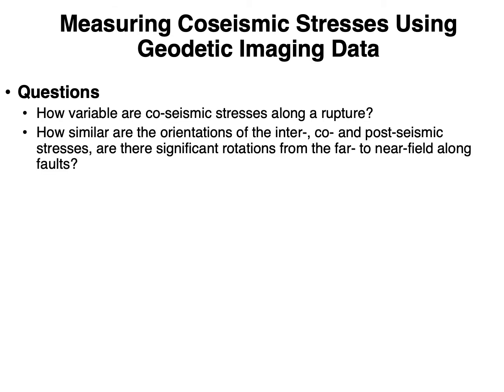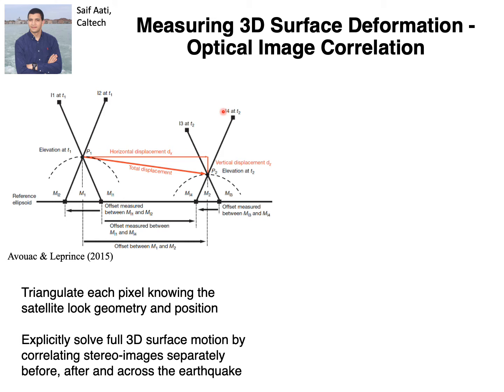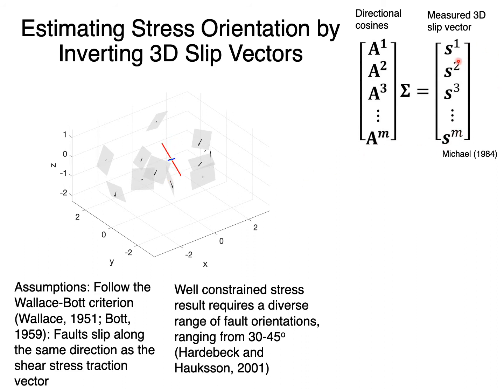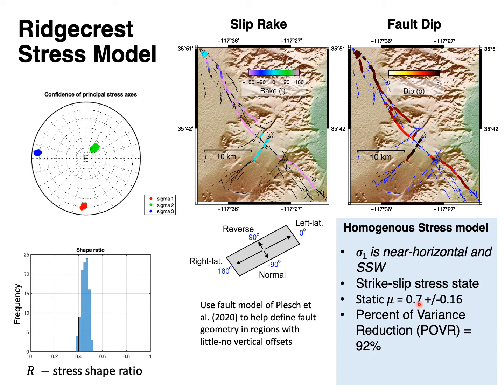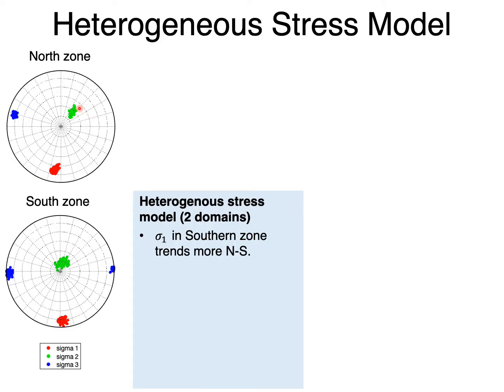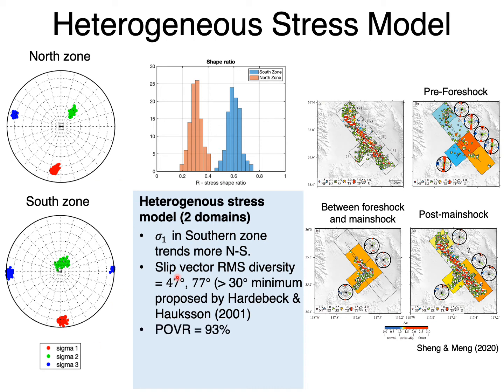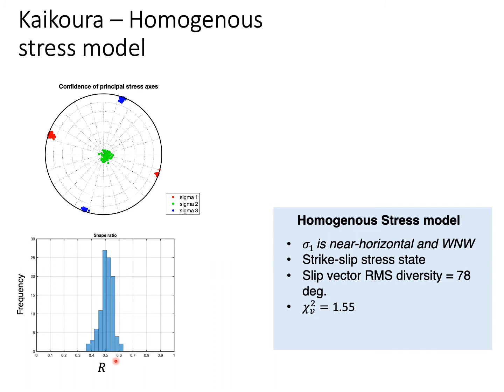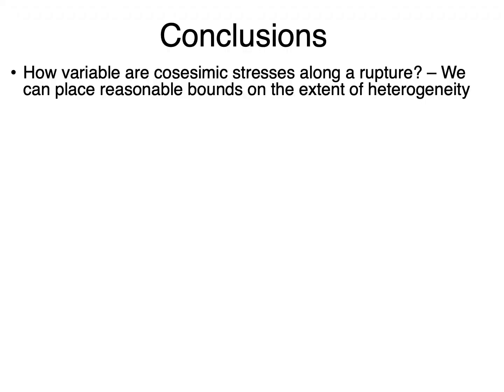SSA 2021 Invited Presentation: How Stressed Out Are Faults?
Invited Presentation for the 2021 SSA Annual meeting.

Full title: How Stressed Out Are Faults? Estimating the Orientation of Co-seismic Stresses using  Image Correlation of Large Magnitude Surface Rupturing Events

Author List:
Milliner, C., Caltech
Aati, A., Caltech
Avouac, J.P., Caltech